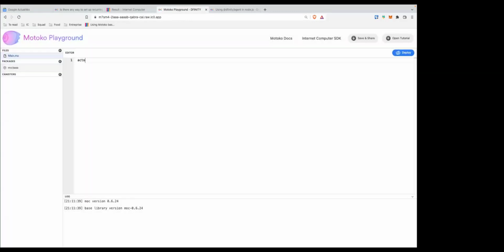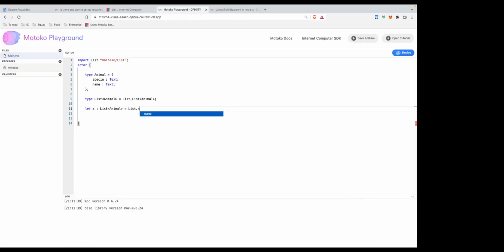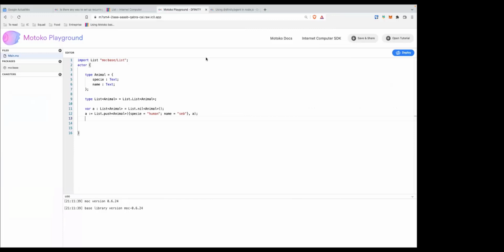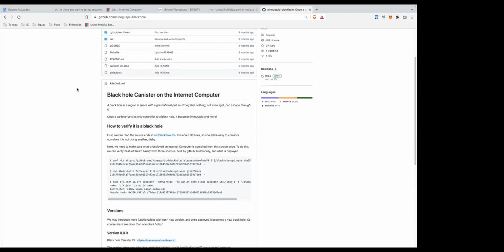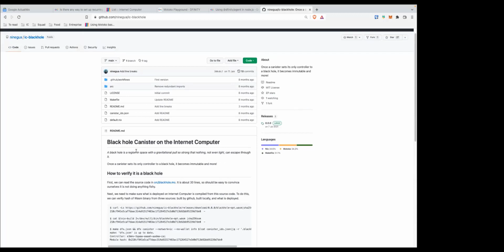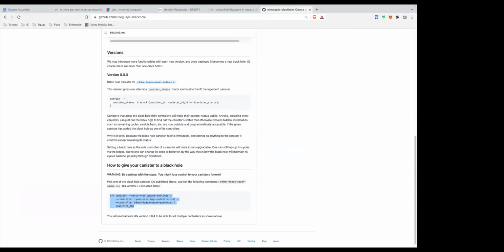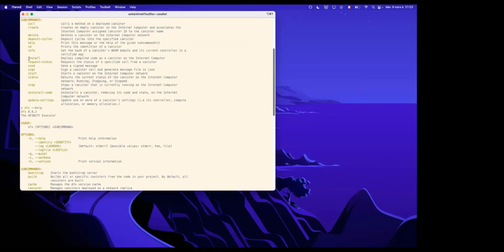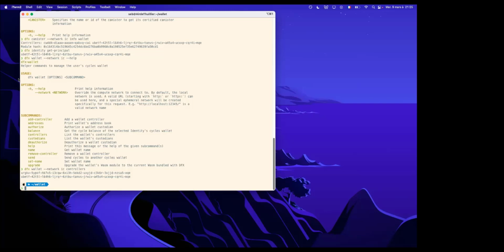Motoko Bootcamp V1 2022 | Open Dev Mentor Hour 2 Day 5